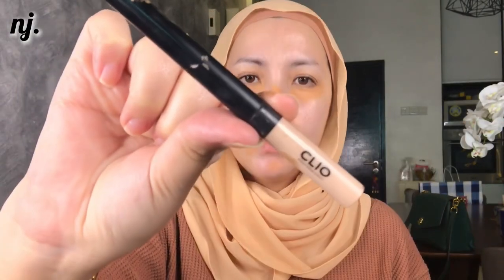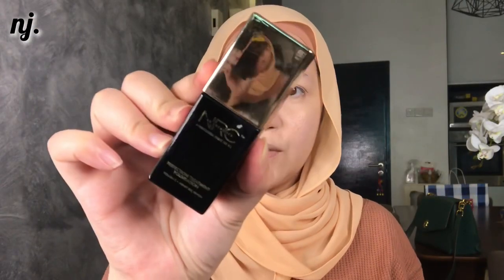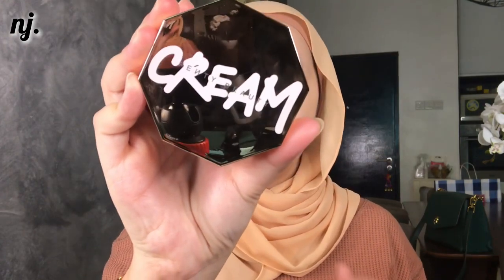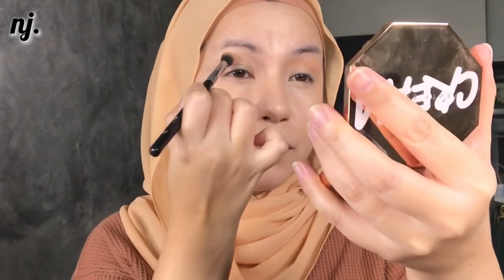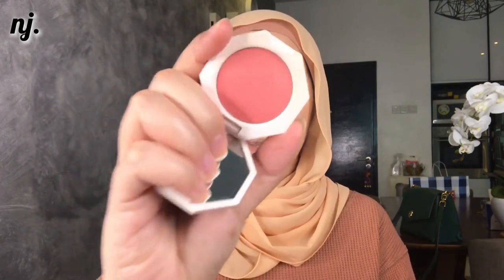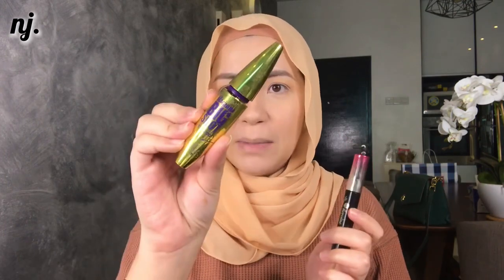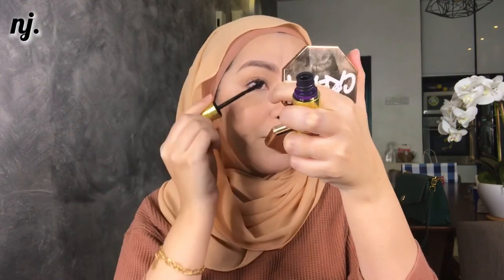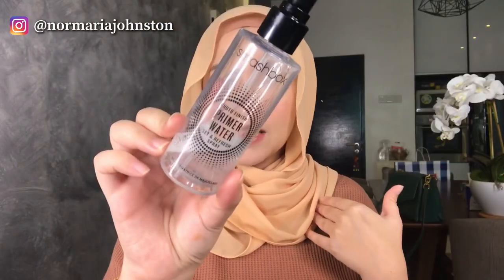My Natural Everyday Makeup Tutorial | For Beginner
Hi! I am back with a Makeup tutorial! 😃 This is my simple everyday makeup tutorial. U dont need a lot of makeup to achieve this look. So i decided to share with you all.

Products used:
1) Bobbi Brown corrector code Dark Peach
2) Clio concealer
3) NRC Foundation code extra light
4) Fenty Beauty Cream cheeks out bronzer code 03
5) Fenty Beauty Cream cheeks out blush code 02
6) Maybelline the magnum big shot mascara
7) Bobbi Brown lipstick code Neutral Rose
8) Smashbox photo finish primer water set & refresh spray